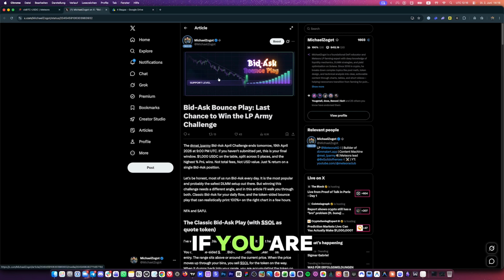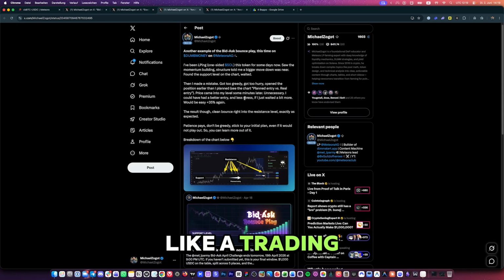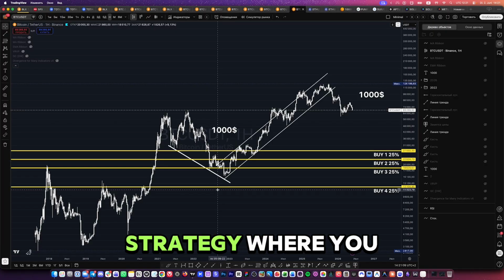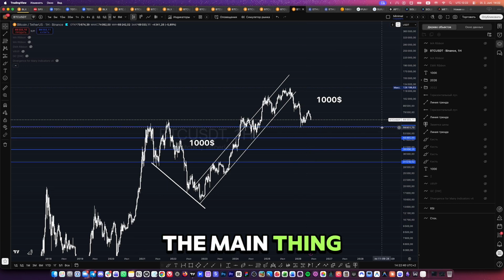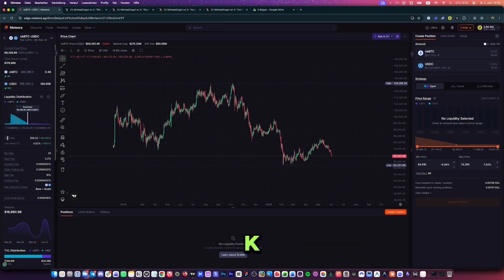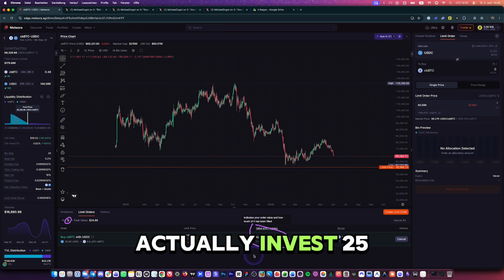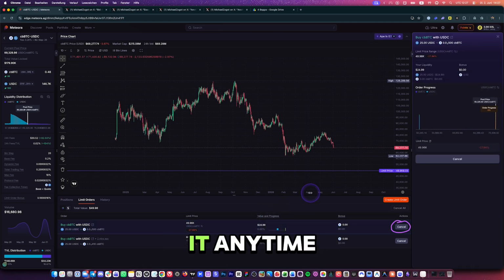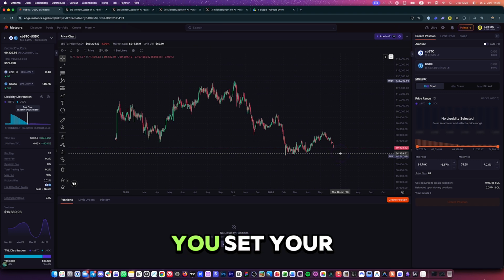Limit Orders on Meteora: 2 Strategies Every LP Should Know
Meteora released Limit Orders and this is a real upgrade for on chain trading. The order executes on chain, so there is no way your limit order gets skipped the way it sometimes does on a CEX. Your price is your price.

In this video I walk through two strategies where I combine Limit Orders with LP on Meteora.

The first one is a trading play. If you know my Bid-Ask bounce play, this fits perfectly. You set a limit order to buy a token deep into a support zone, -60 to -70%. When it fills, you withdraw the tokens and open a Bid-Ask or Spot position to the upside. You sell back into the bounce and earn fees on every swap along the way.

The second one is long term. This one is only for blue chips or high value altcoins you actually believe in. Coins that survive the bear market and have real upside when the cycle turns. You split your size into 4 buying orders across different support levels, set them as limit orders, and they get executed automatically. Buy lower, sell higher. And while you wait, you can LP and earn fees too.
One thing to know: when a limit order fills, the tokens are not automatically in your wallet. You claim and withdraw them first, then open your position.

0:00 Limit Orders on Meteora: 2 Strategies Every LP Should Know
0:18 Why On-Chain Limit Orders Are a Game Changer
0:50 Strategy 1: Buy the Dip and LP on Execution
2:40 Strategy 2: Long-Term Accumulation With Staggered Orders
5:41 Setting Up Limit Orders Step by Step on Meteora
9:35 Claiming Tokens After Your Order Executes

As always, NFA and DYOR